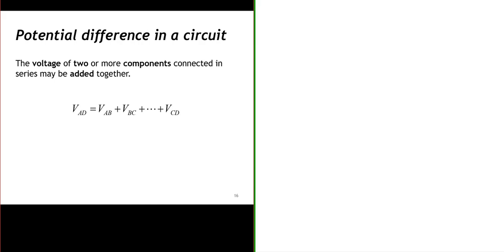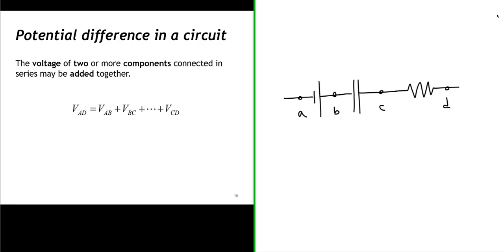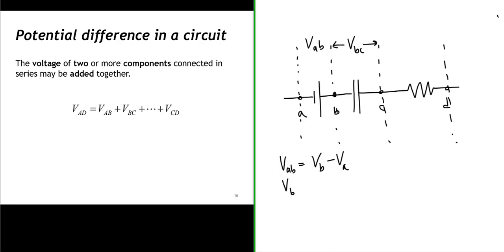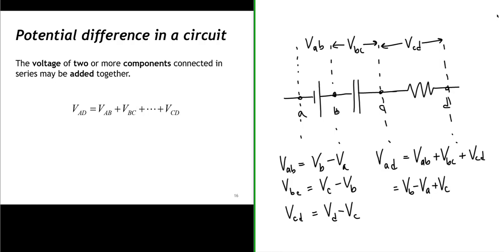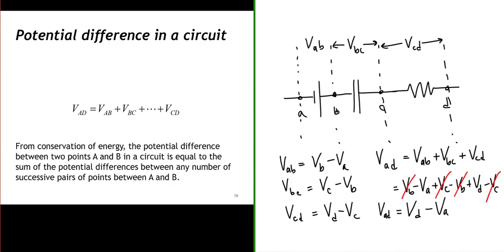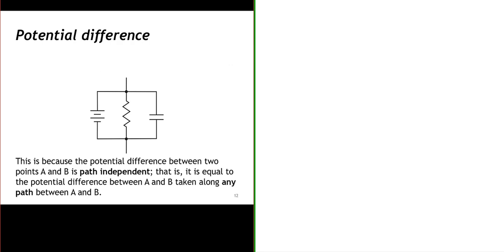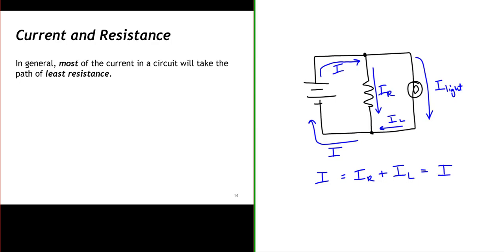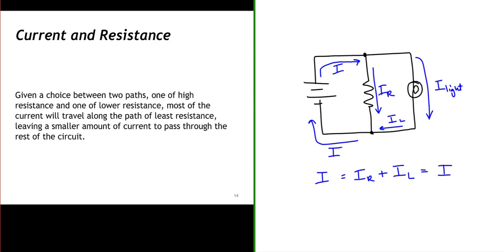Circuit Symbols and Terminology: Potential Difference and Current Path - Part 5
In this video we discuss the potential difference between various points in a circuit as well as the path current will take.